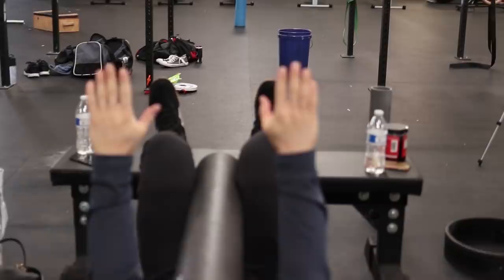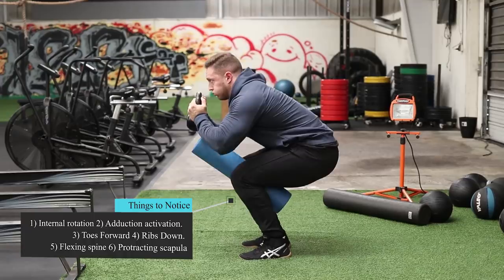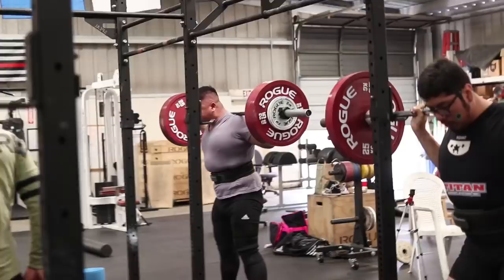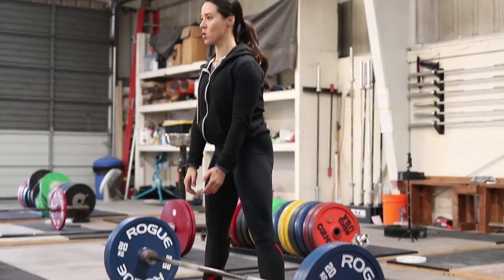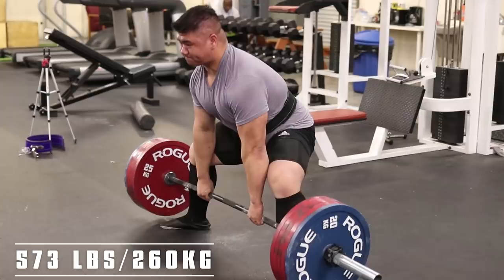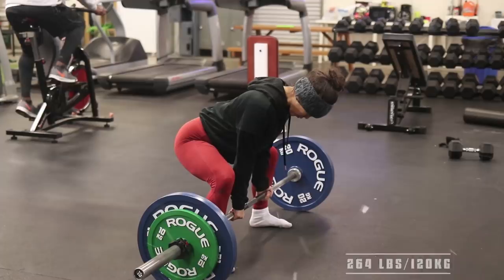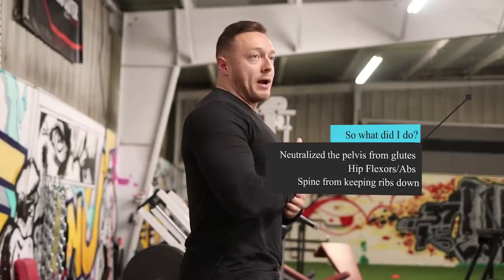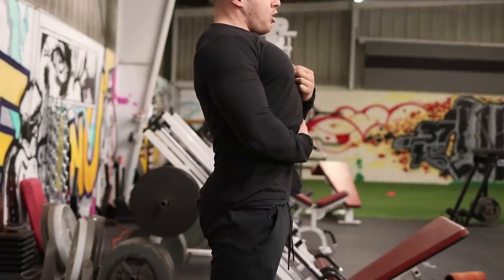The Draw In Brace Tactic For Deadlifting & My New Movement Prep Drills From Matt Cronin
On Instagram I post a ton of informative content on my story & IGTV. Follow if you want more knowledge!